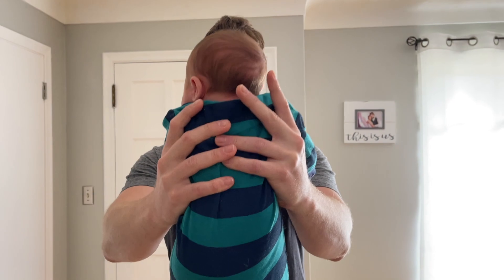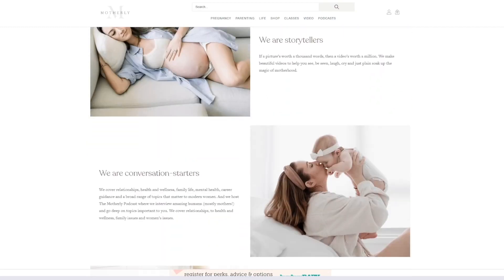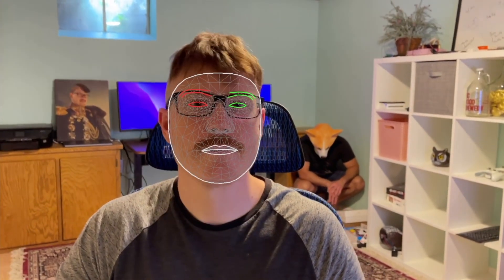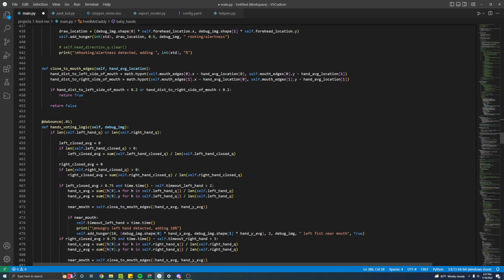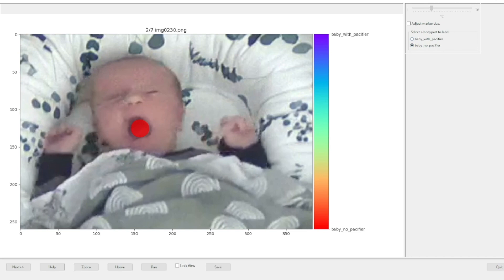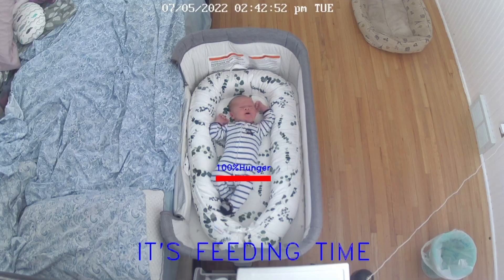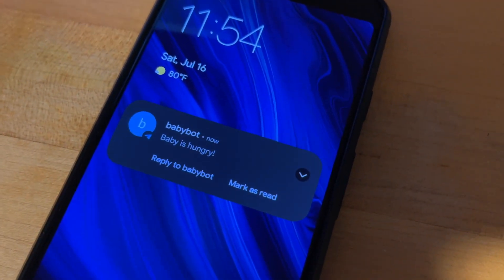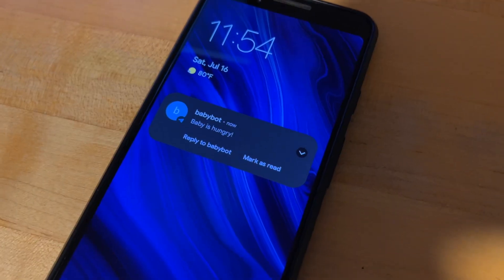The Hungry Baby Alarm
Patent Pending.

The hungry baby alarm alerts me when my baby shows signs of hunger. This enables me to bottle feed before he cries, creating more sleep for my wife, and a happier baby.

0:00 - The problem
1:23 - The Hungry Baby Alarm
1:57 - The tools
2:33 - The code
3:59 - Building the pacifier model
5:28 - Hunger cues
6:37 - It's dinner time
7:20 - Conclusion